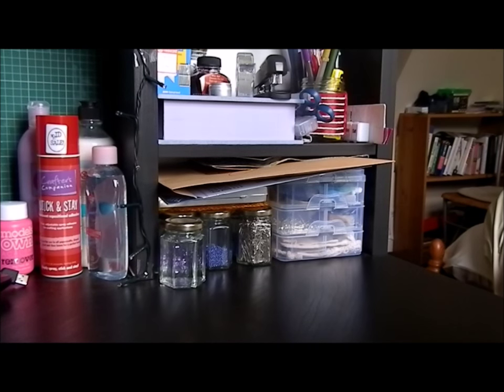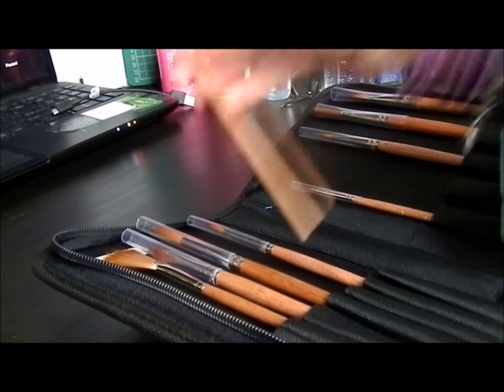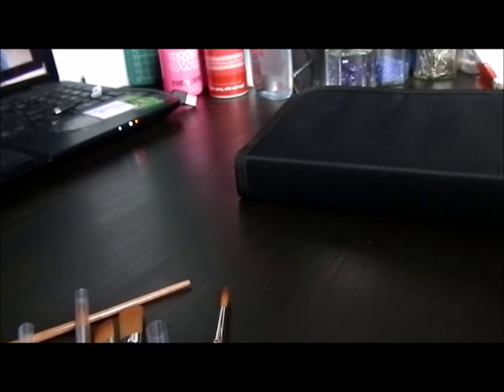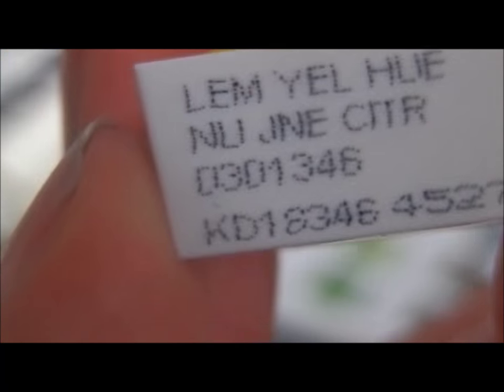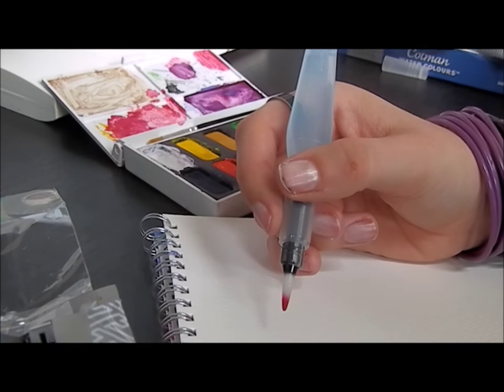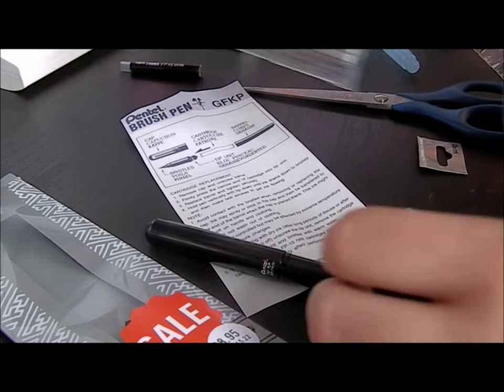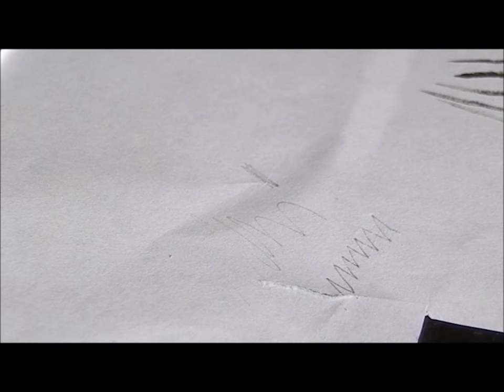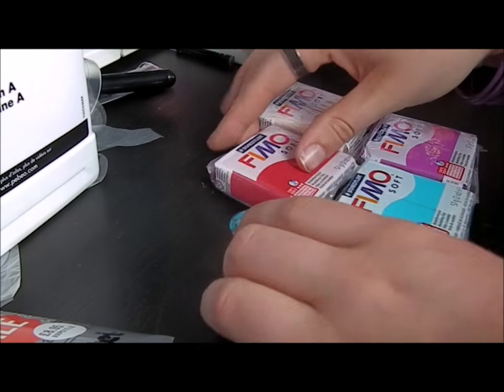CASSART art supply haul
This is a video about all the art and craft supplies I got when i went to CASSART in London earlier in the week (31/05/2016).

Sorry about how long the video is, I was trying to get in as much detail and my first impressions and opinions as i possibly could.

Pental brush pen refills